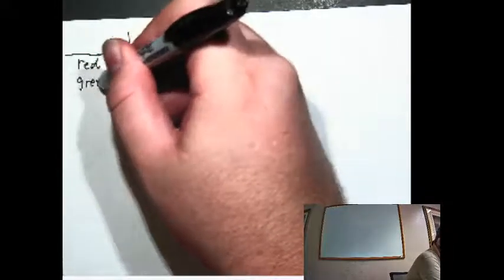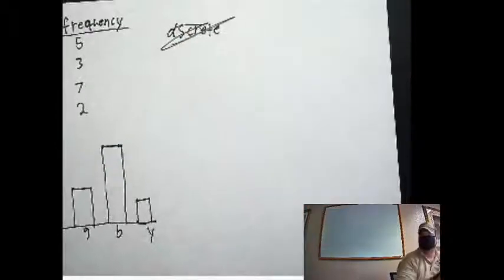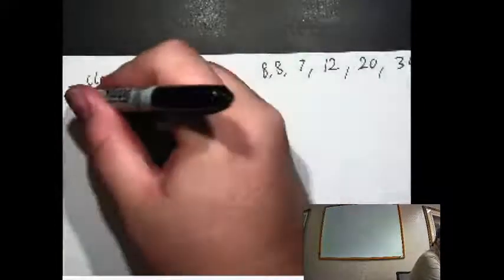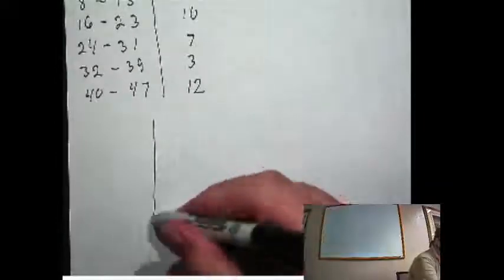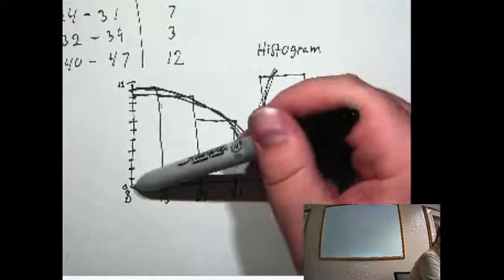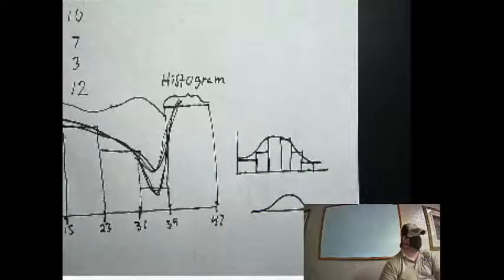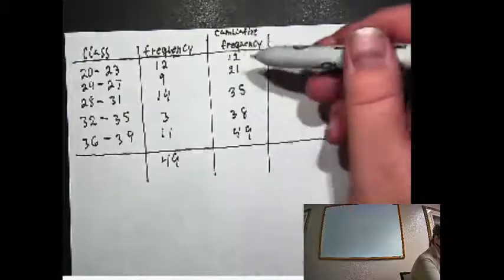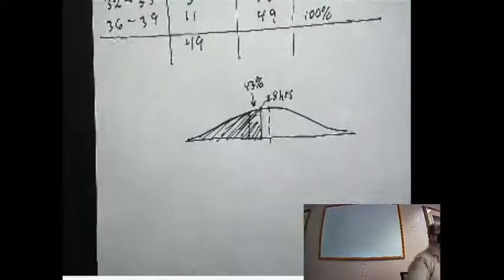Math 0342 Lecture 5